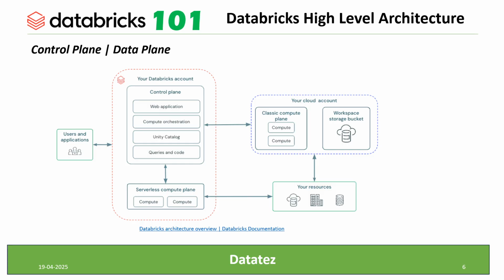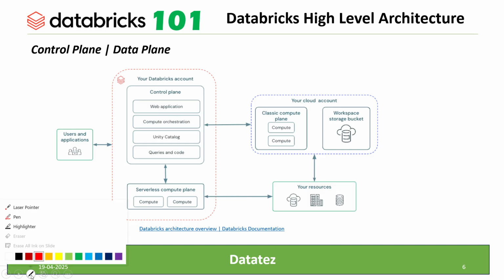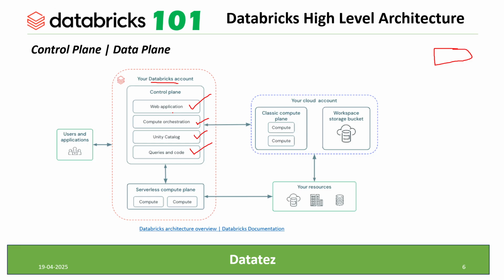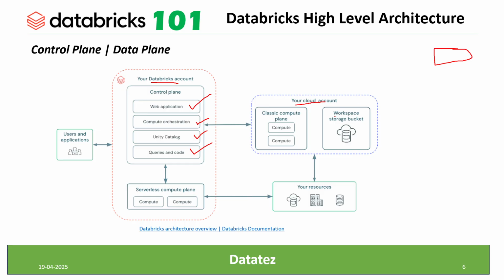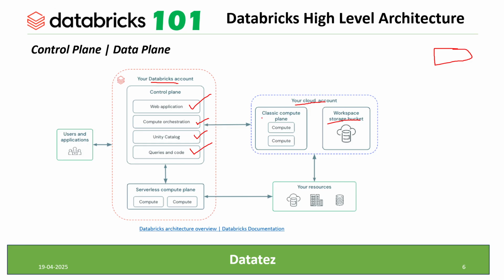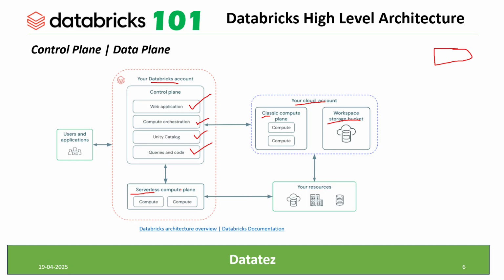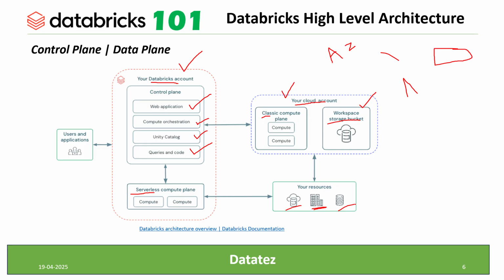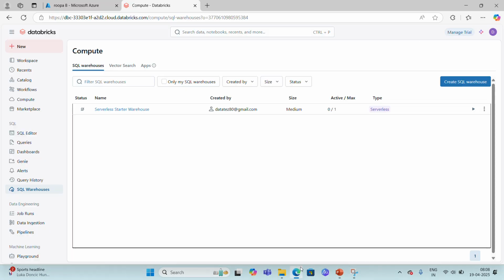Databrciks 101: M3 Databricks High-Level Architecture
🔍 About This Video:
In this quick 9-minute video, we break down the high-level architecture of Databricks, helping you understand how it works under the hood. Whether you're a beginner or looking to refresh your knowledge, this video gives you a concise overview of the key components and how they interact in the Databricks ecosystem.

📌 What You’ll Learn:

Core components of Databricks

How Databricks handles data processing

Role of the Lakehouse architecture

Integration with cloud storage and compute